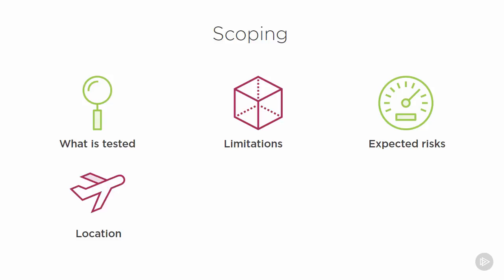25 Security Control Effectiveness Testing Scoping the Test